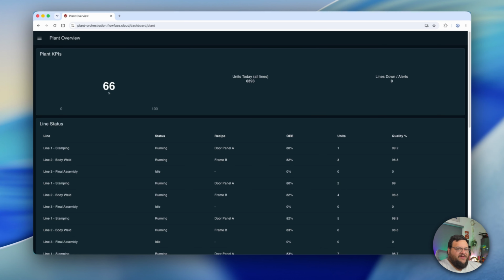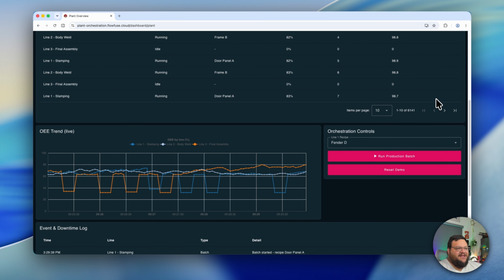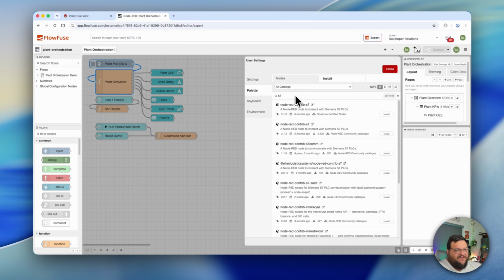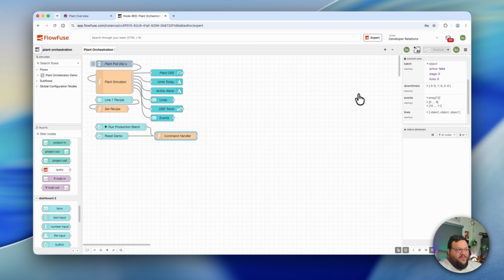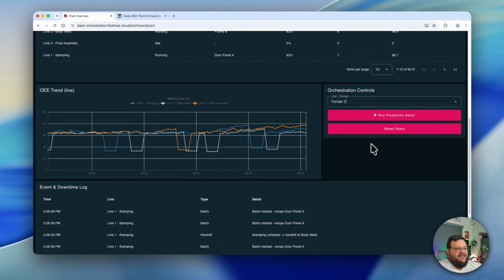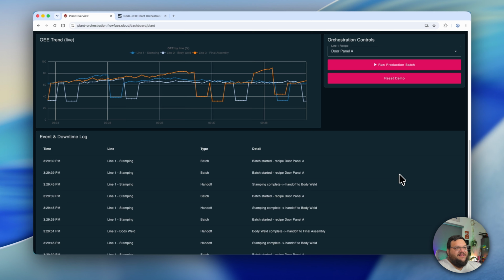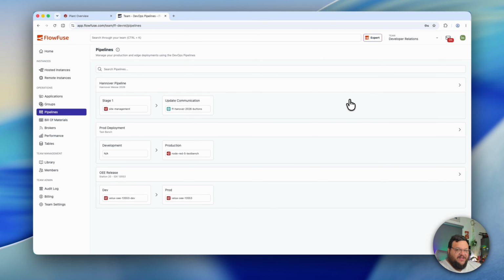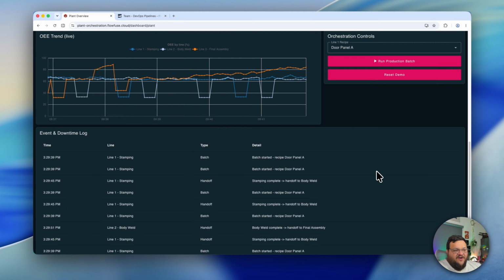Plant Orchestration and Control with FlowFuse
It's not good enough to just connect your devices - to enable true plant orchestration, you need a unified view of the data and operations as well as the ability to let that data affect change on the operator floor.

This might seem like a huge headache - but it's actually shockingly easy to deploy this using FlowFuse. Deploying a system like this means that manufacturers of all kinds - from automotive industrial manufacturing to modern frontier tech orgs - can update their lines to deliver control while surfacing information.

Let's take a look at how you can build simple plant orchestration inside of FlowFuse.

- Kristopher Sandoval @kristopherleads